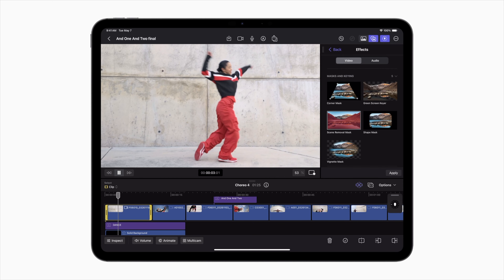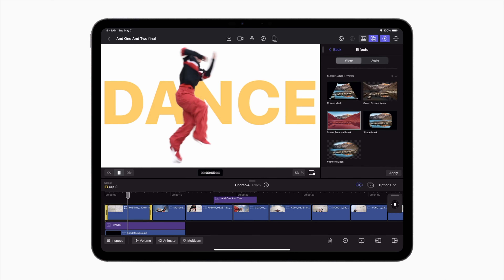New M2 iPad Air + M4 iPad Pro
Apple announced the new refresh iPad Air and the introduction of the new 13inch iPad Air with M2 chip.

Also we got new iPad Pro with OLED display and a powerful M4 Chip which makes the iPad Pro the thinnest apple product ever created.